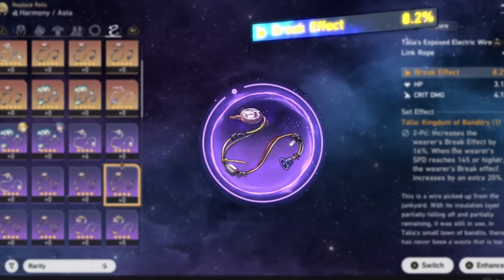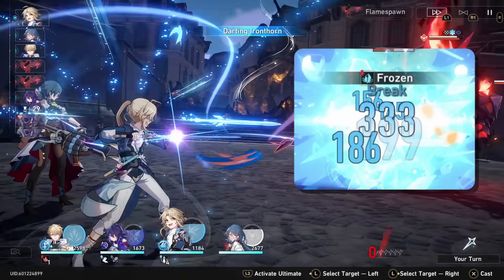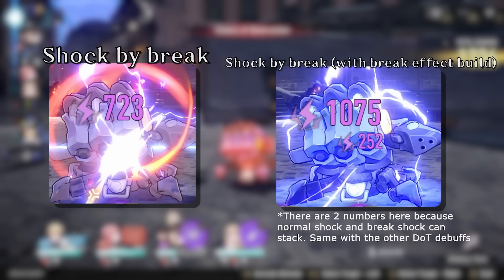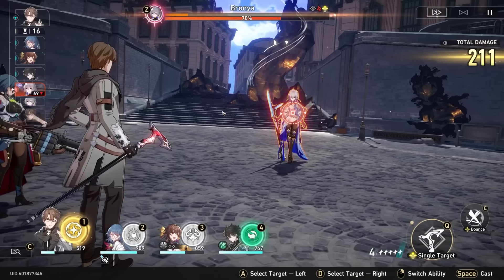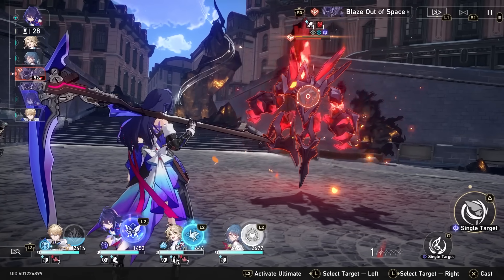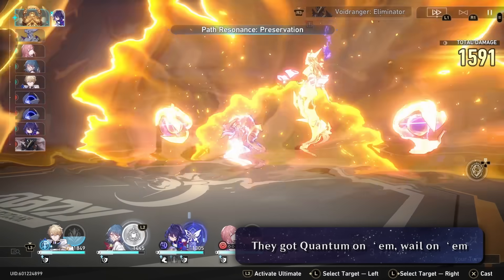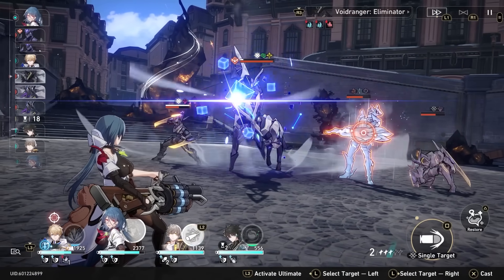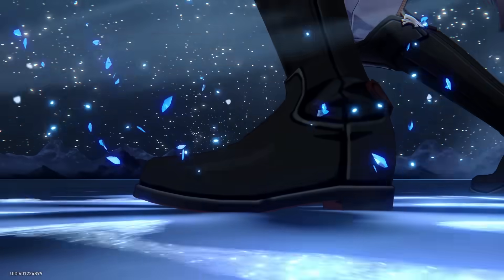How to do MASSIVE Damage When Kafka Releases // Break Effect Explained in Honkai Star Rail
Break Effect is to Honkai Star Rail what Elemental Mastery is to Genshin Impact. So, today I'm going to be going over all of the details of break effect, such as how it works, what characters it works for, and why it will be so important to know for the future of the game.

Breakfast - ( 0:00 )
Break Effect vs. Break Efficiency - ( 0:49 )
What does it do? - ( 1:47 )
How it's calculated - ( 3:33 )
The outliers - ( 4:32 )
Who uses this anyway? - ( 6:48 )
The future of Break effect - ( 9:26 )

Twitter, Instagram, and TikTok: @straymaverick